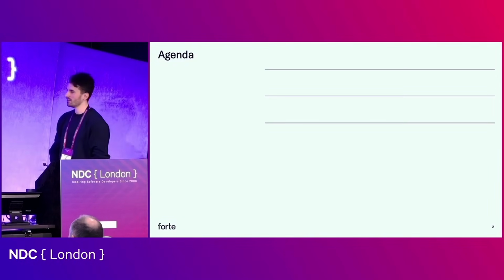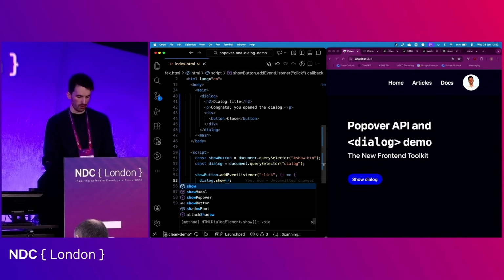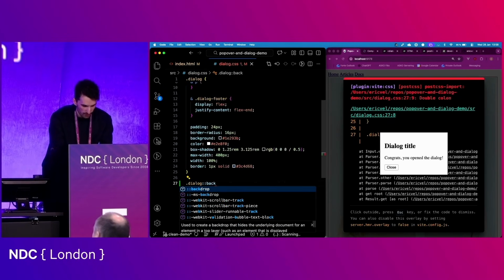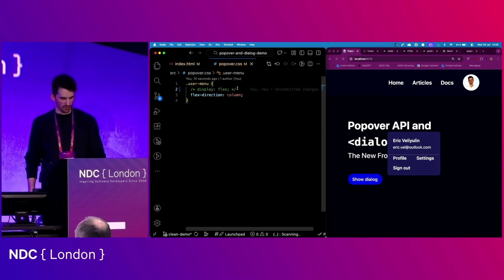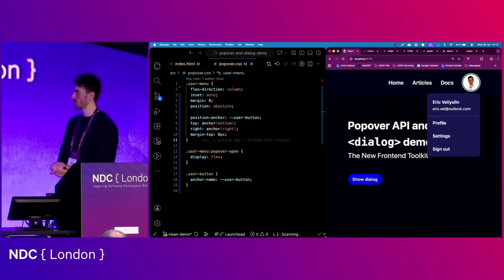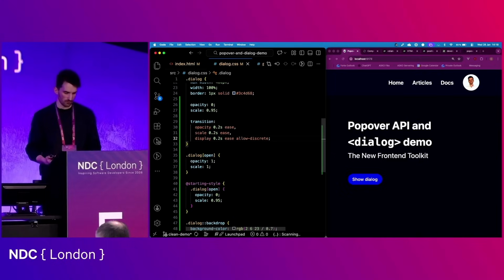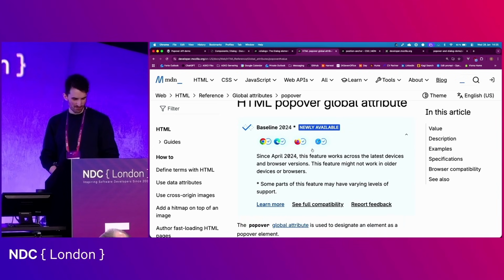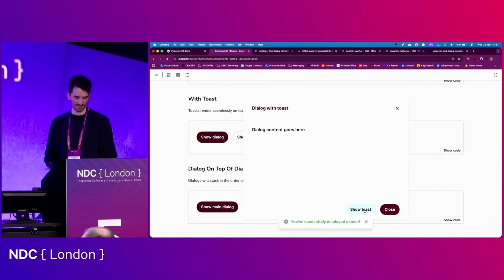The New Frontend Toolkit: Popover API, Dialog, and Next-Gen CSS - Eric Veliyulin - NDC London 2026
Many developers still reach for third-party libraries to build menus, modals, and overlays - but this approach is quickly becoming outdated. With the Popover API and the Dialog element, we now have native solutions for some of the most common UI patterns. The problem? Almost no one is using them.

In this talk, Eric will show how these features can be applied in real projects through live-coding examples, with the goal of inspiring you to start using them today. We’ll also explore some bleeding-edge CSS innovations and see how they combine with these new HTML capabilities to create cleaner, more elegant, and more flexible user interfaces.